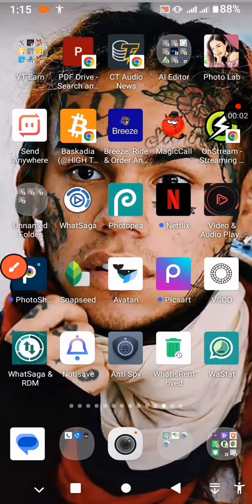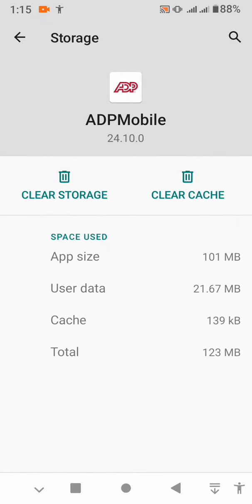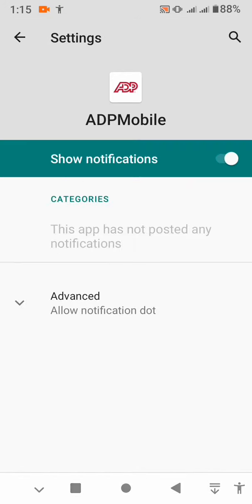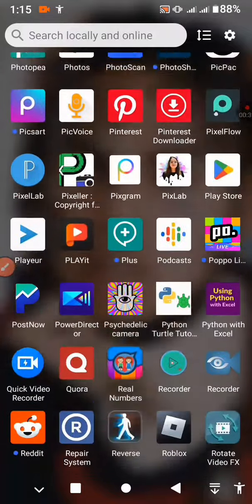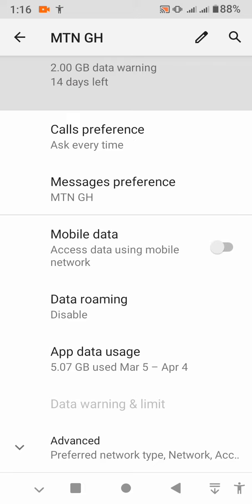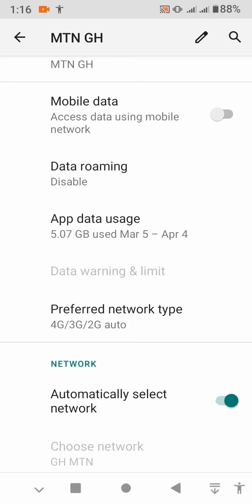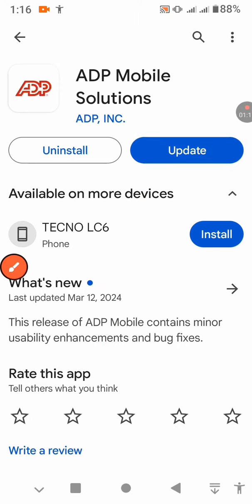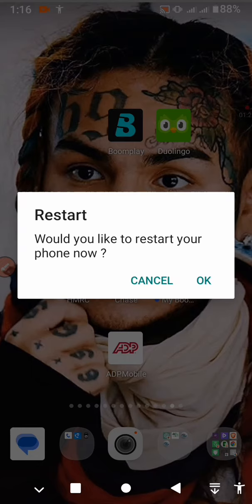How to fix ADP Mobile Glitch Problem | ADP Mobile Glitch fixed